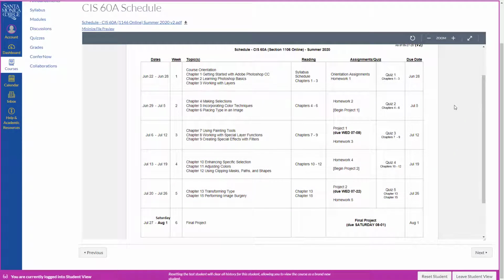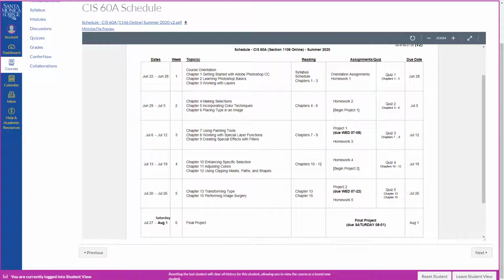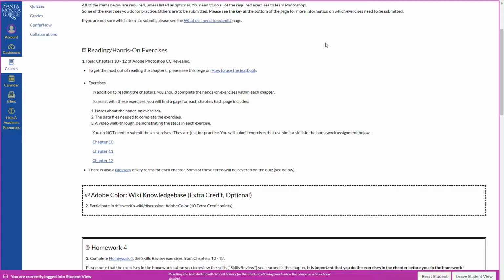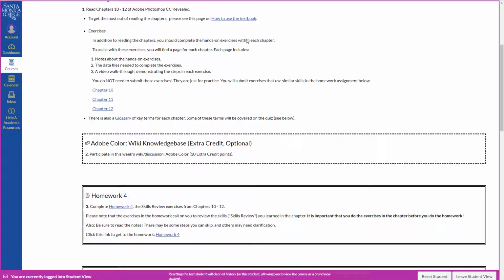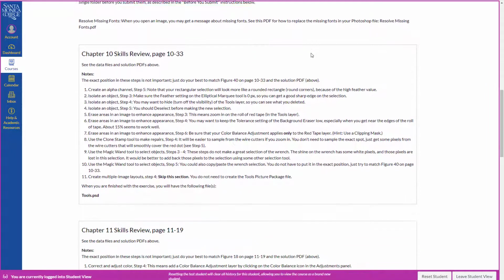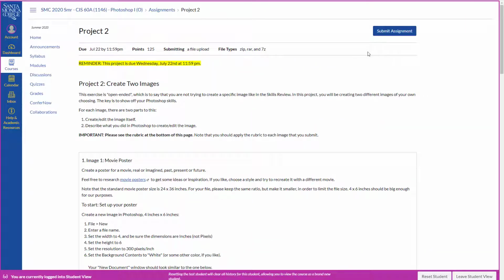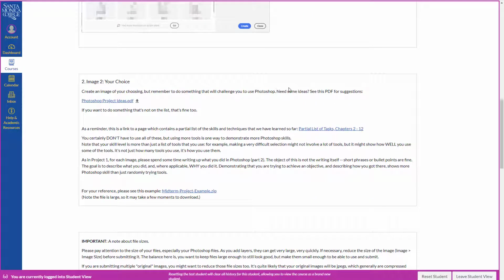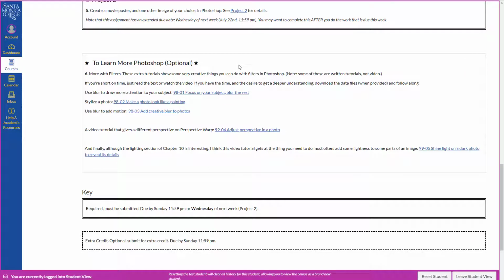Overview of Week 4